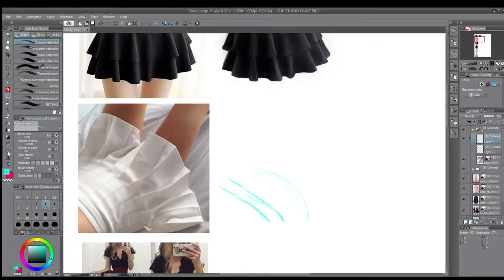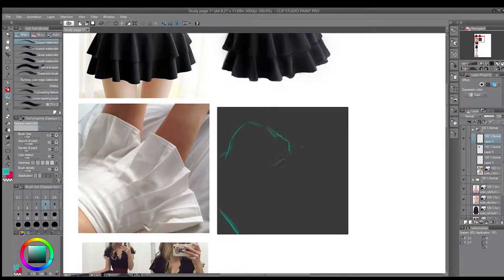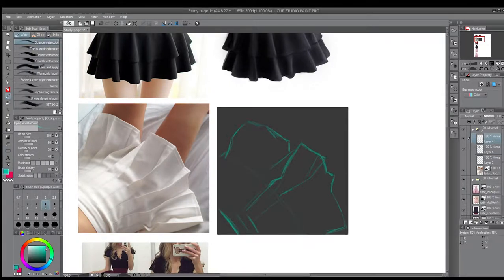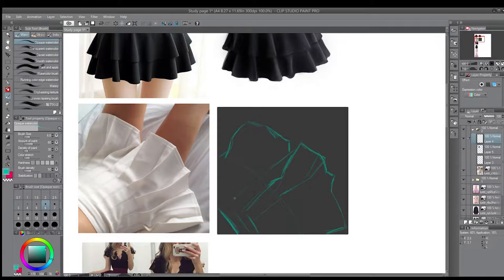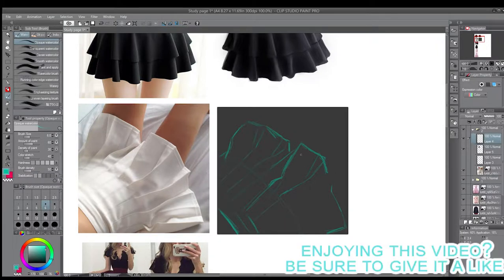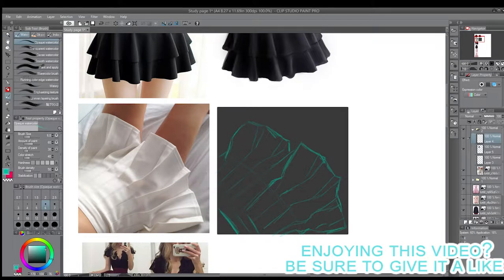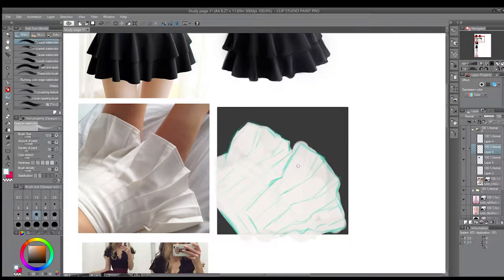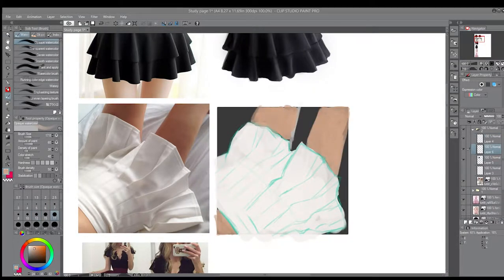Digital skirt study - Clip Studio Paint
just a quick study of a skirt to try and improve my drawing skills